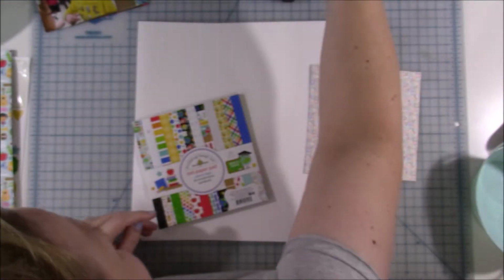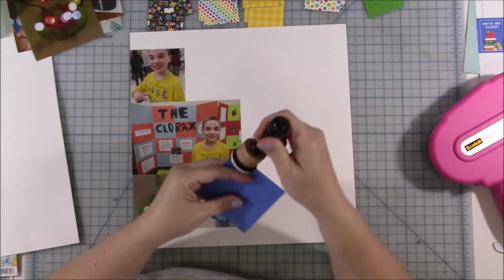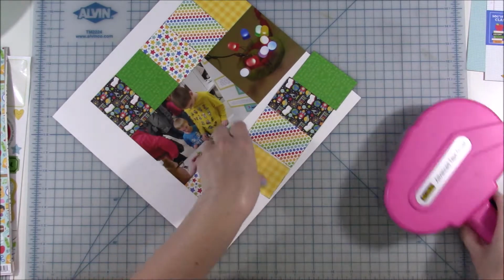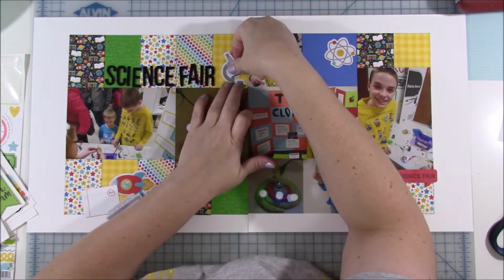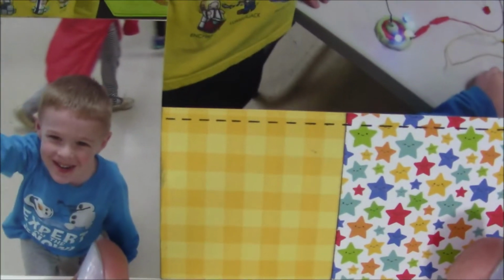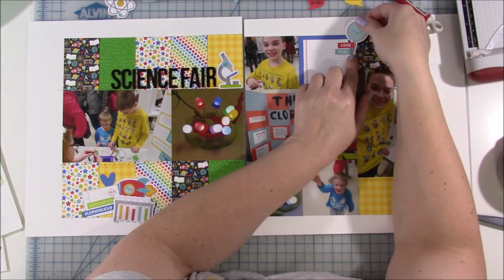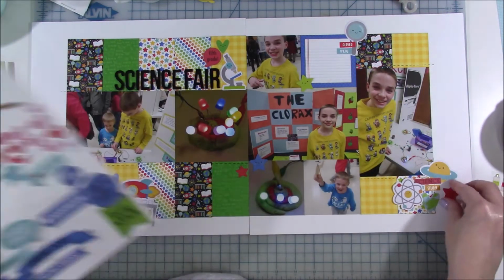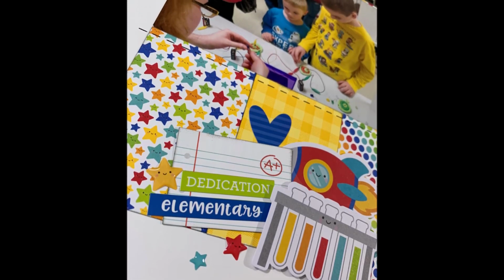Back To School Week Video #4